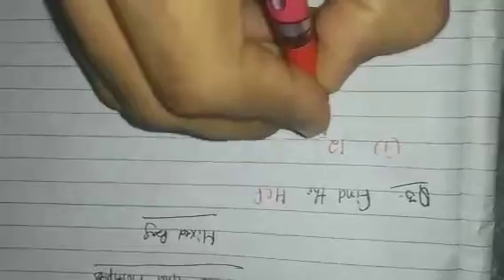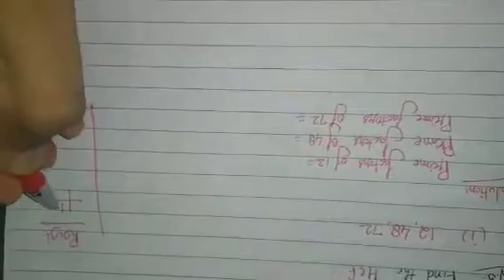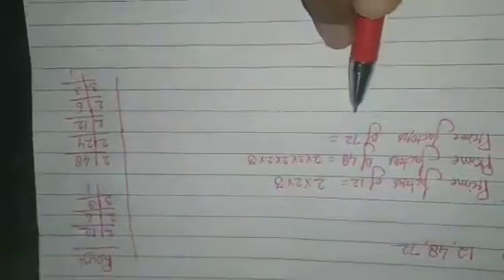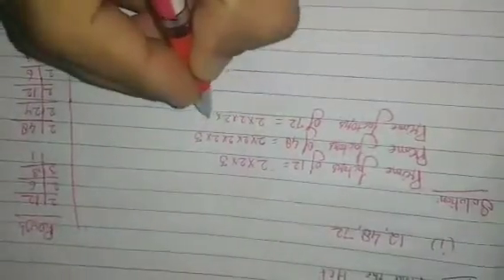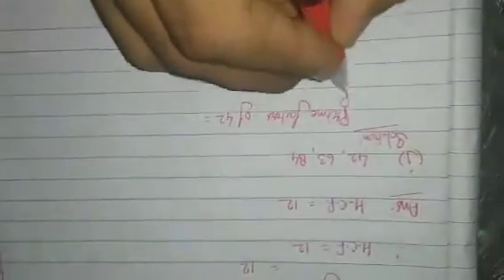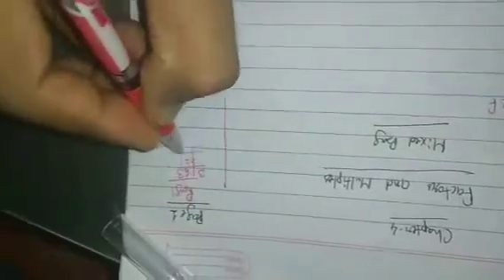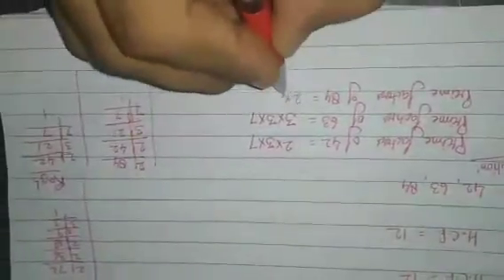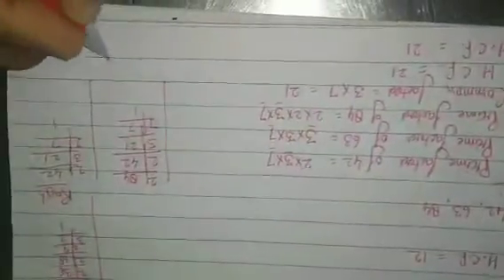17th July, CL-5, Mathematics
Chapter-04